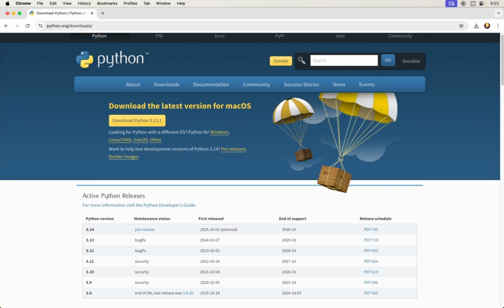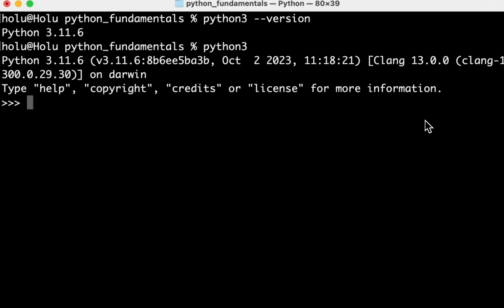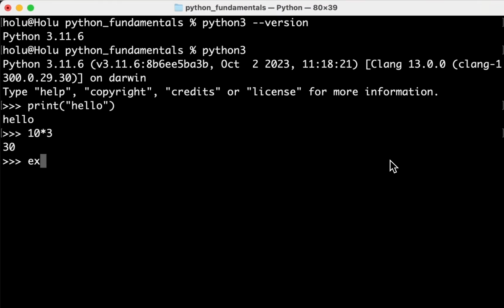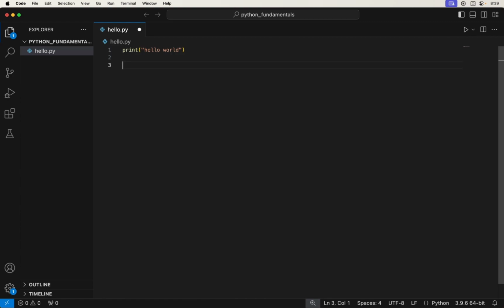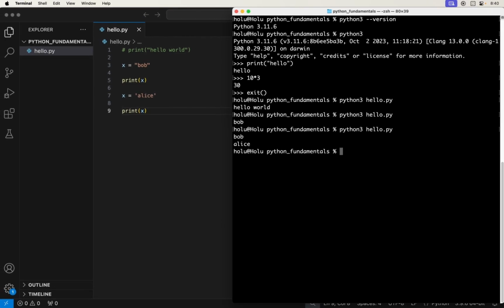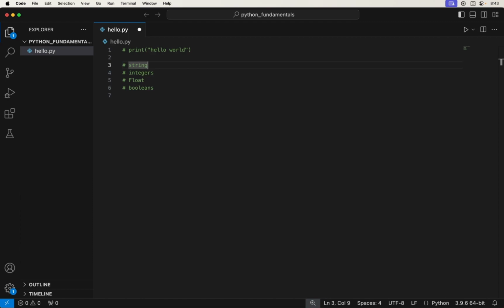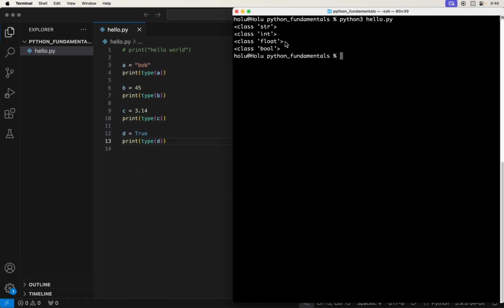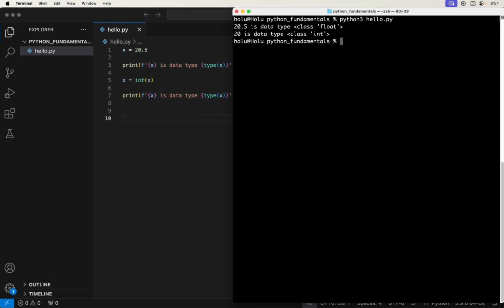Learn Python Fundamentals: Intro, Variables, Data Types, Casting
This is the first video of the Python Fundamentals Video Series.

What You’ll Learn:
- Variables and Assignment: Learn how to store and manipulate data using variables
- Basic Data Types: Understand the different types of data: strings, integers, floats, and booleans.
- Type Conversion (Casting): Discover how to convert data from one type to another using Python’s built-in functions

Timestamps:
0:00 - Introduction
2:40 - Variables and Assignment
4:18 - Basic Data Types
4:46 - Type Conversion (Casting)